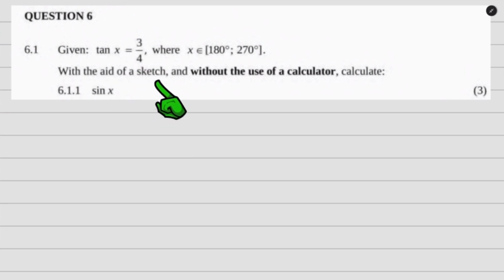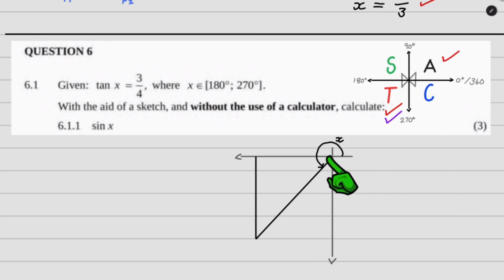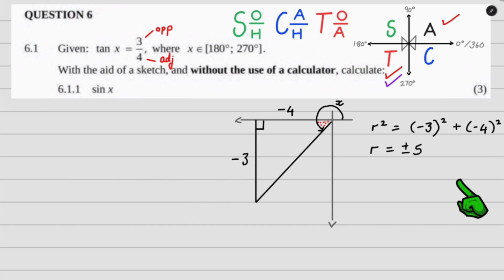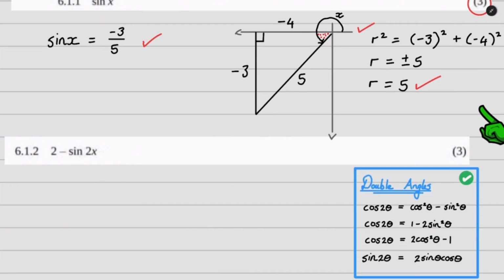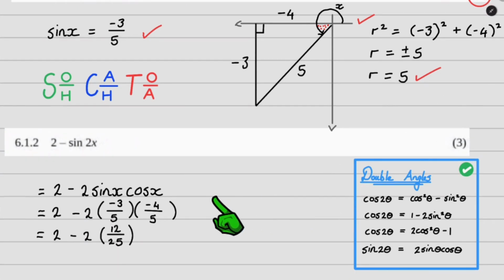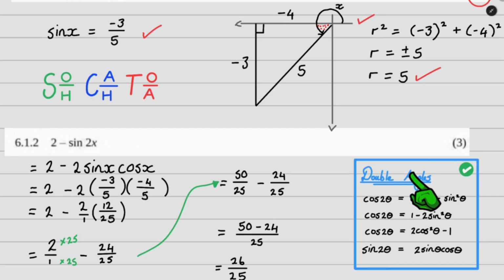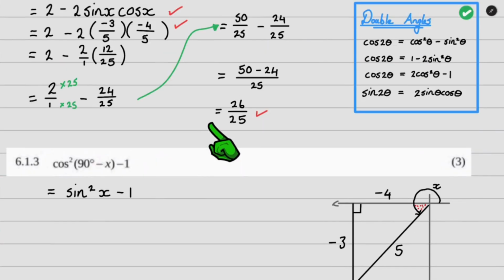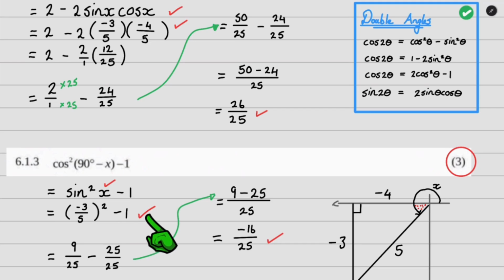Trigonometry | Sketches | Past Paper | KZN March 2024 | Solution | Grade 12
Trigonometry   |  Sketches  |  Double Angles  |  Cofunctions  |  Past Paper   |   KZN March 2024   |  Solutions   |   Grade 12

KwaZulu-Natal March 2024

0:00 Intro
00:05 Q 6.1.1
04:10 Q 6.1.2
07:40 Q 6.1.3